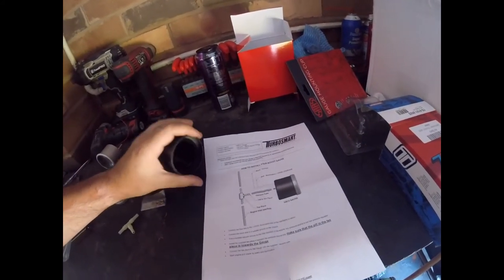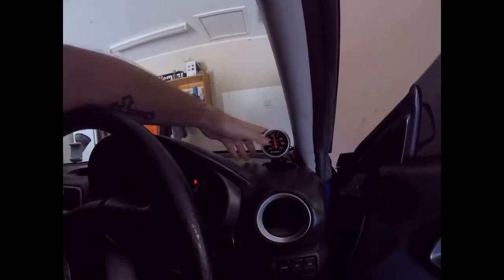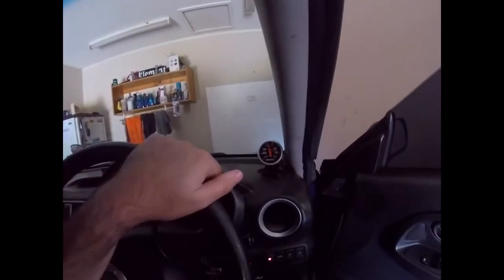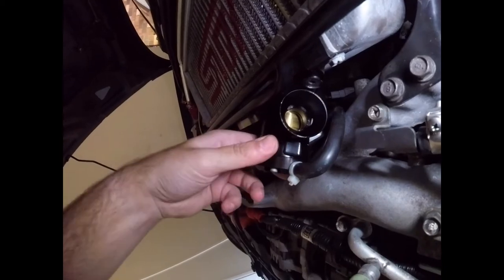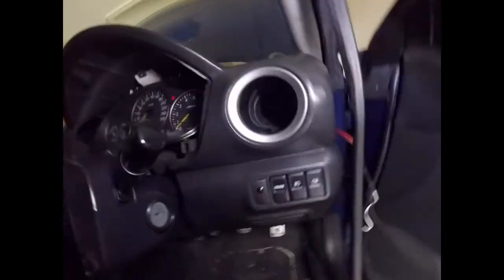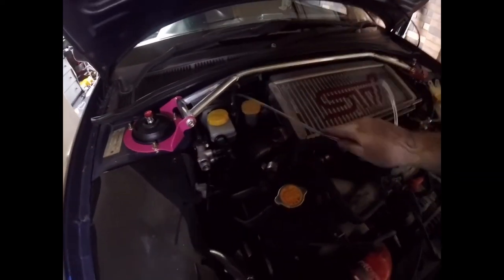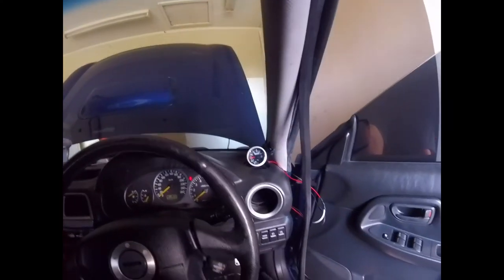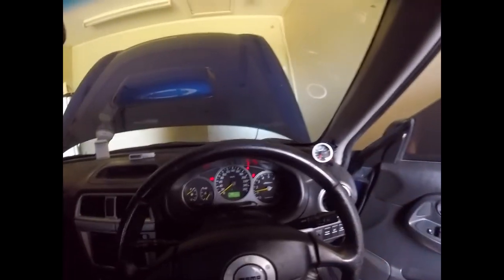Boost gauge install wrx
boost gauge install with the turbosmart boost gauge